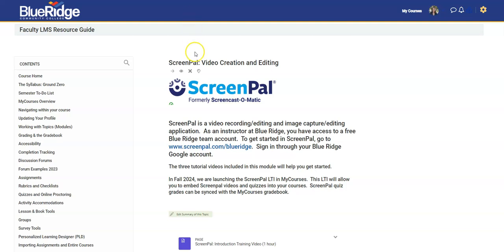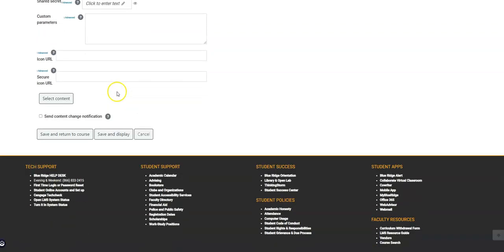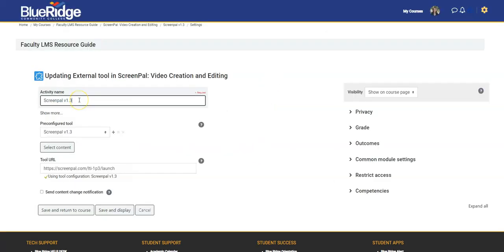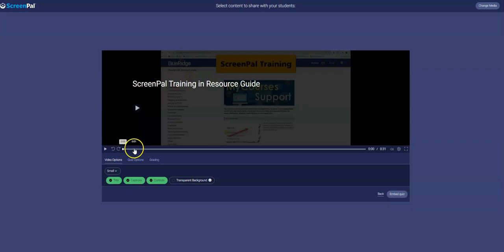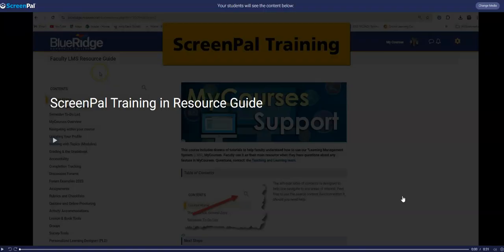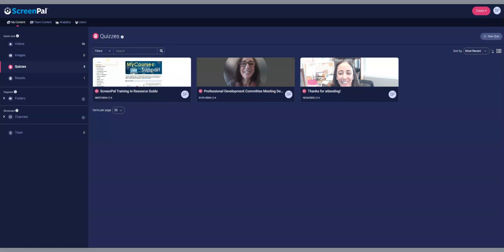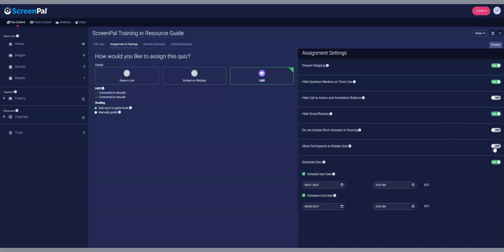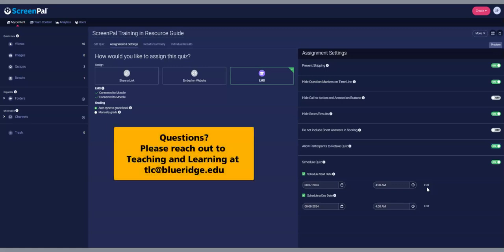Adding ScreenPal Activities and Quizzes to MyCourses